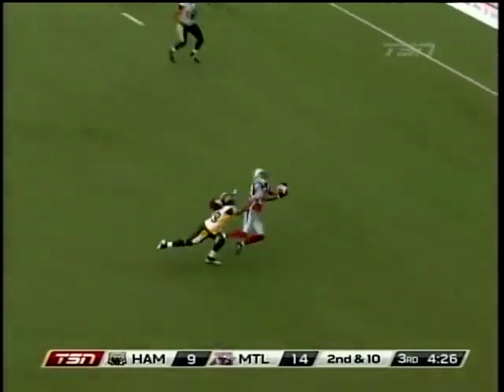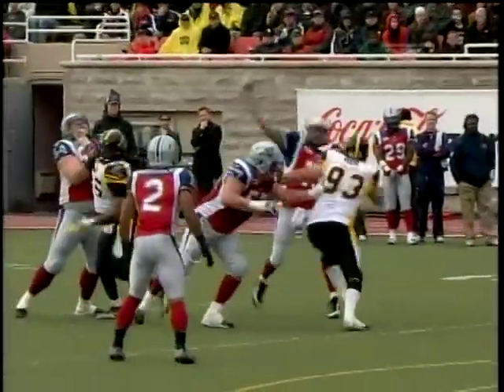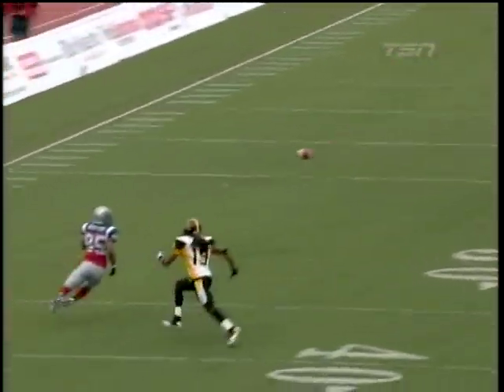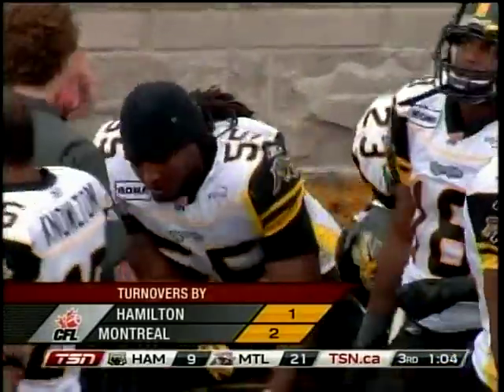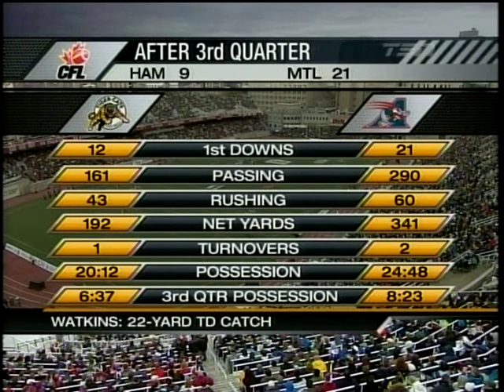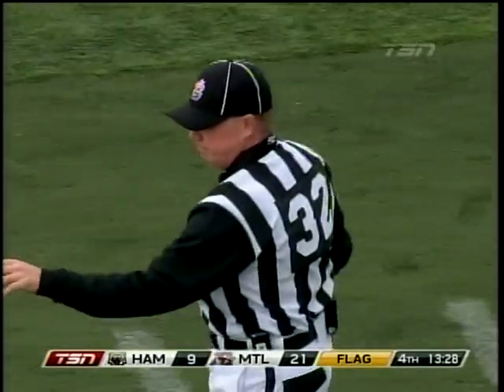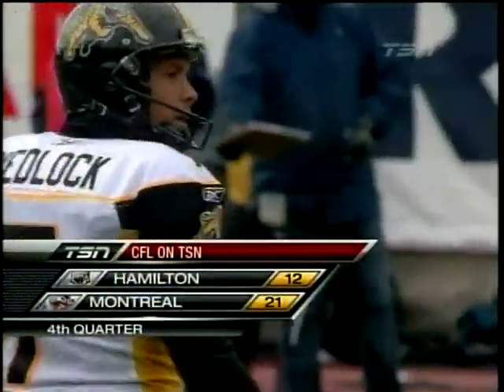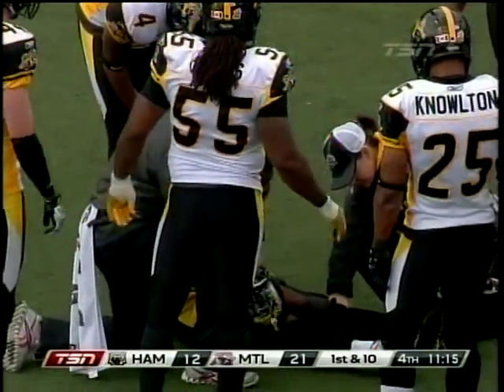CFL 2011 HAMILTON TIGER CATS AT MONTREAL ALOUETTES